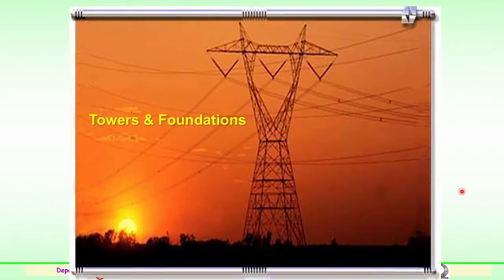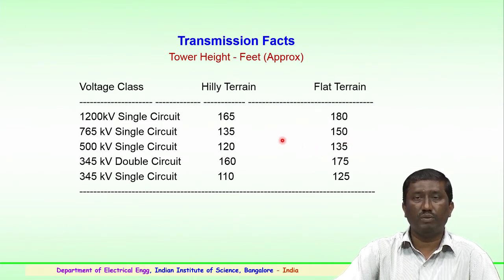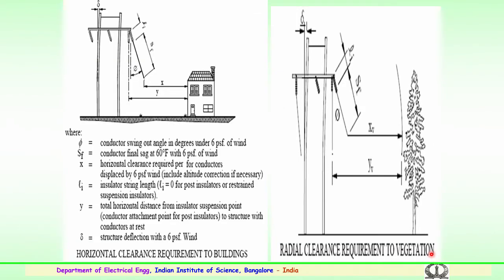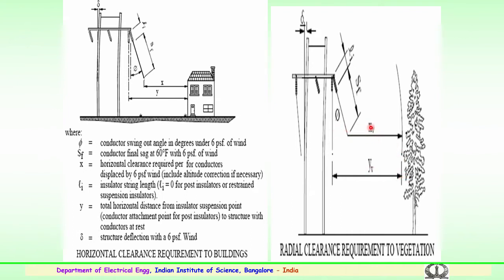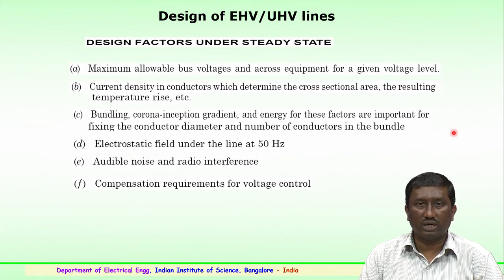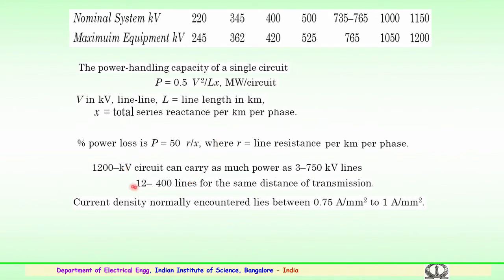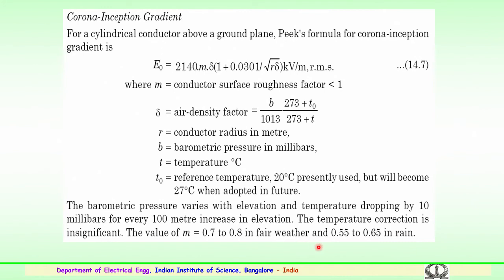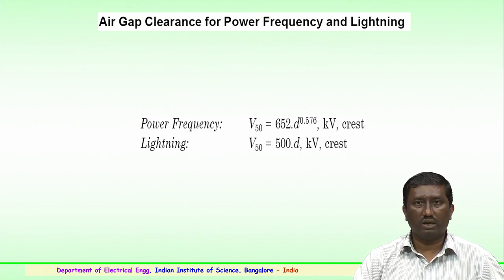Introduction to Towers and importance of foundations